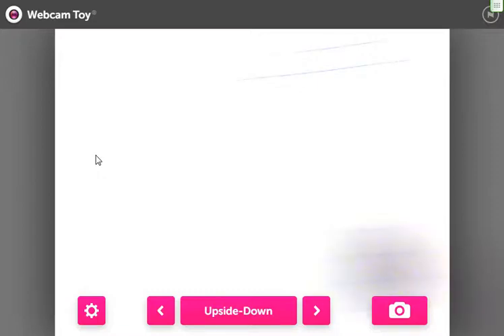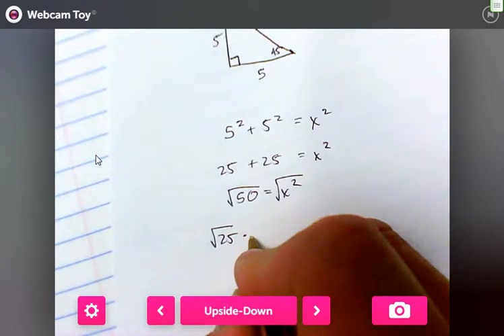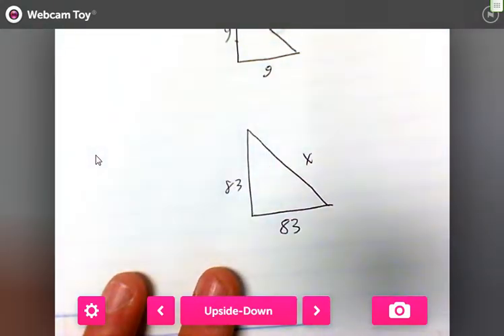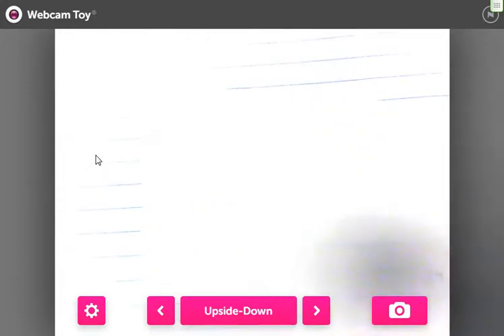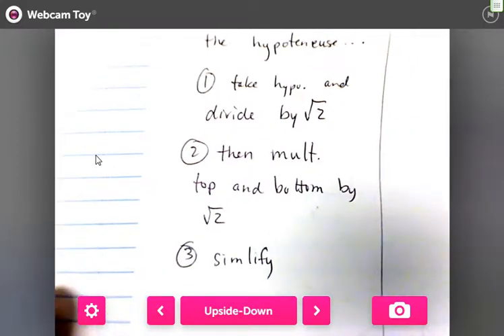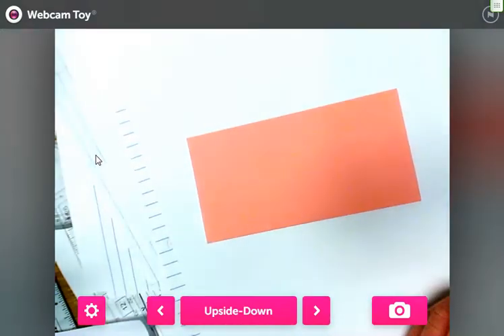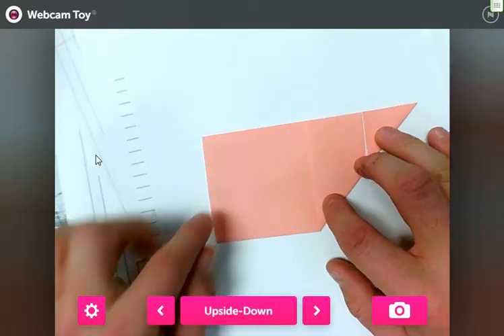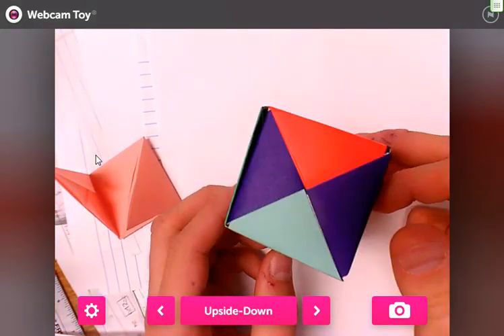Geometry 9 28